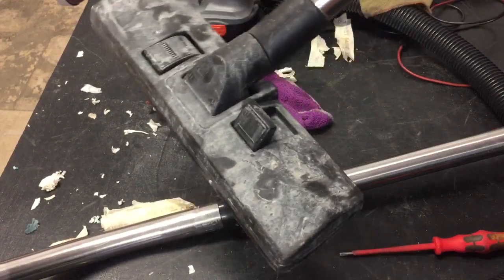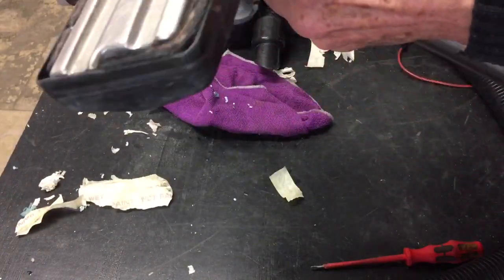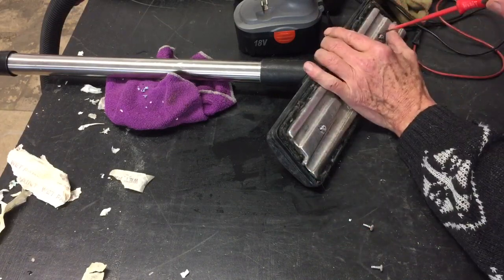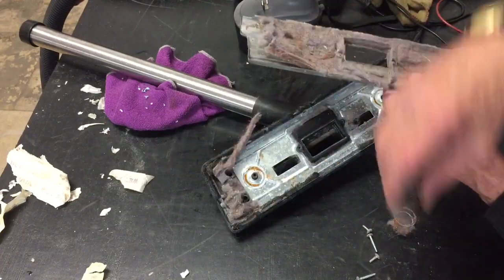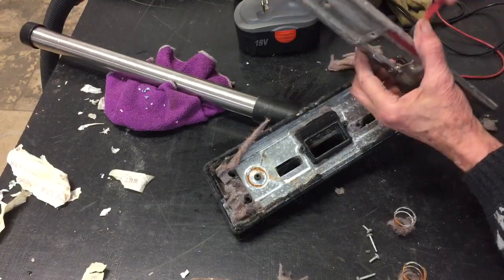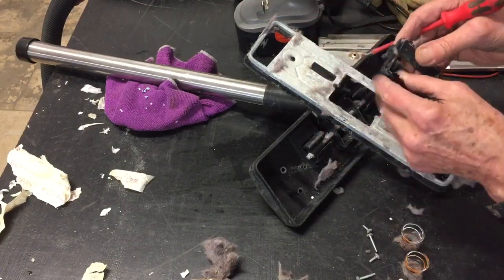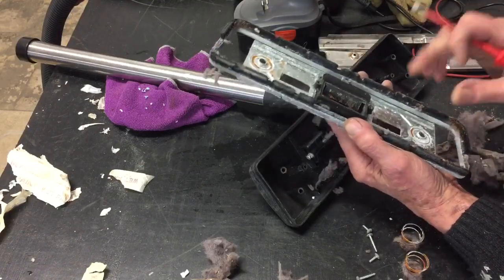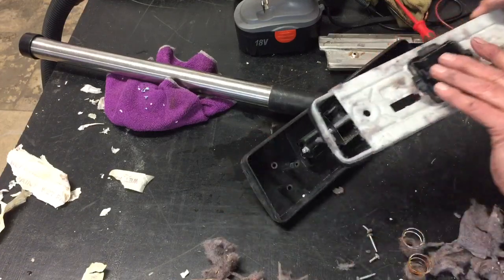VACUUM CLEANER NO SUCTION accordioncafe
Another reason for no suction.